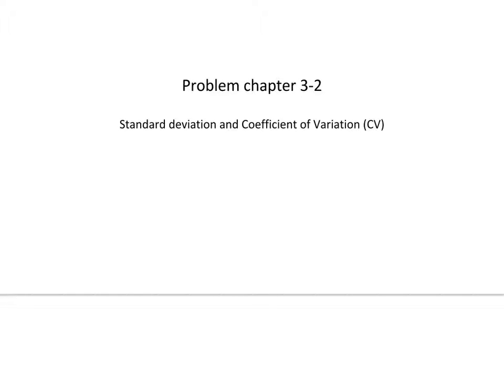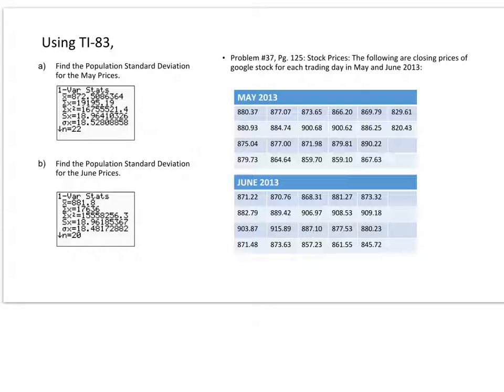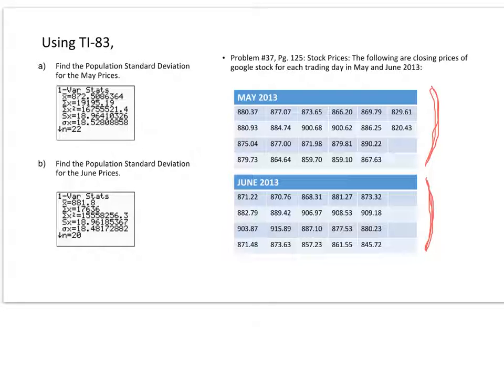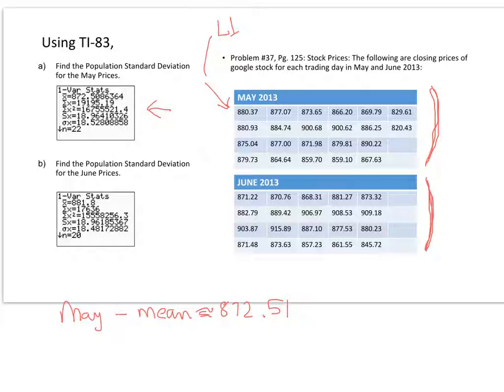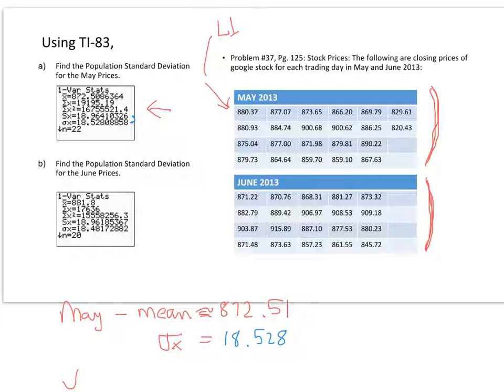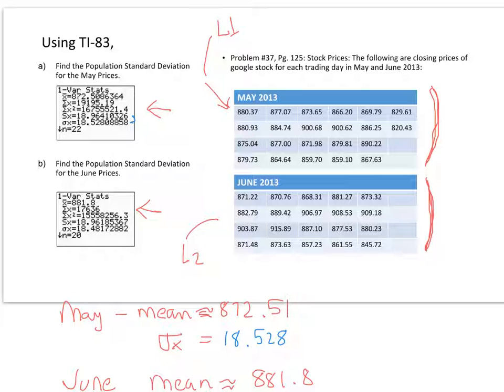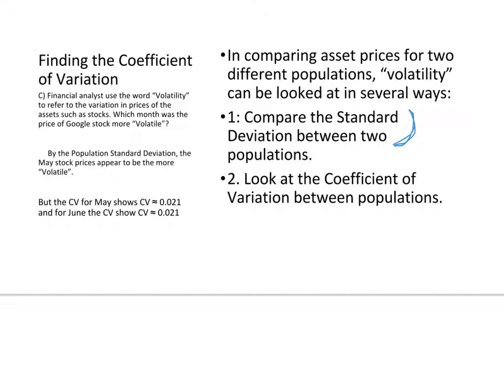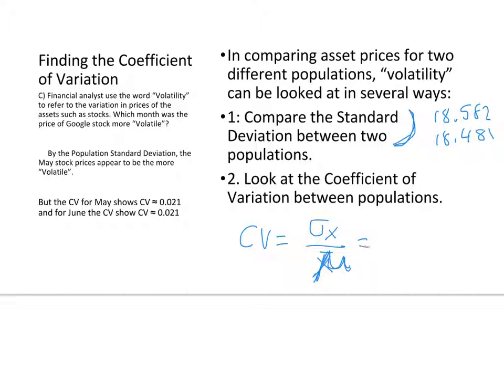Problem 3-2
Finding Standard Deviation and CV